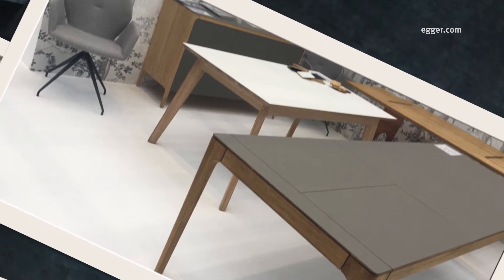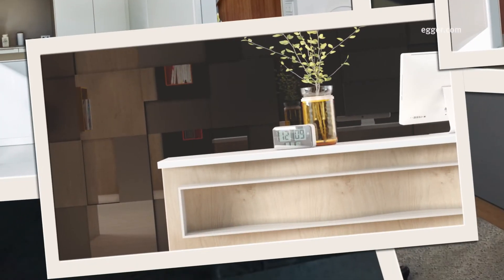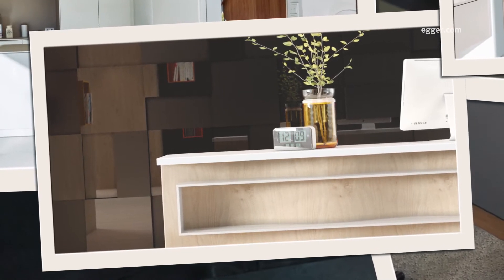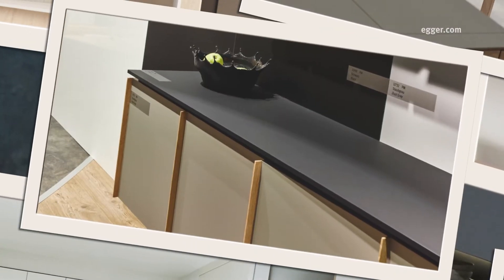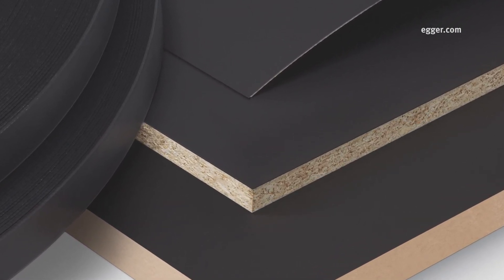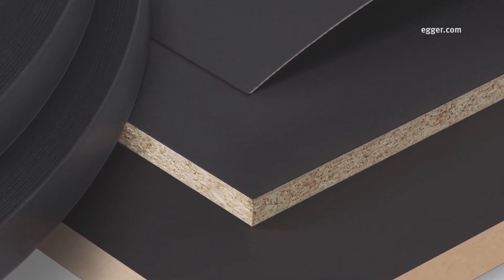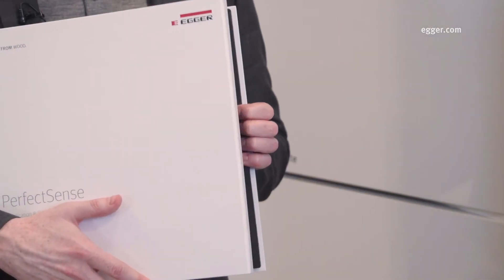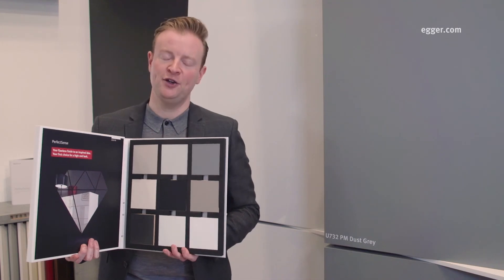Home Decor Trendcasts: Matt Surfaces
Matt finishes are currently in high demand, as people look for an alternative to gloss, or a combination of both, to create a contrasting, yet coordinated look. Due to this demand, sees the introduction of PerfectSense Top Matt, developed to meet this growing trend and tie in with the PerfectSense product offer.